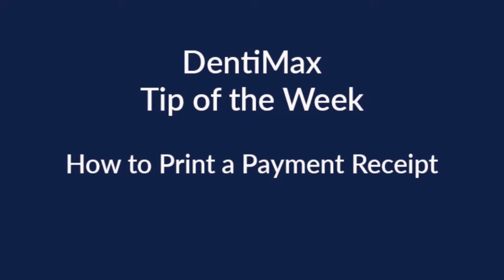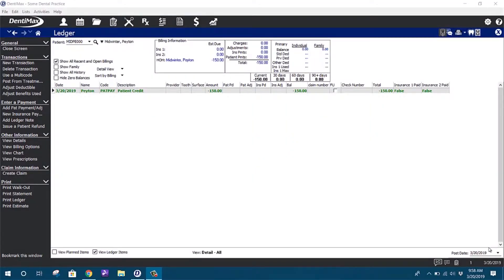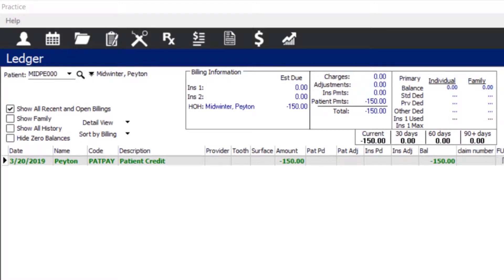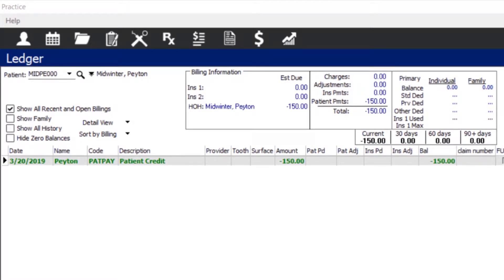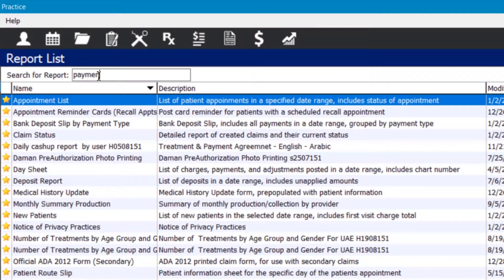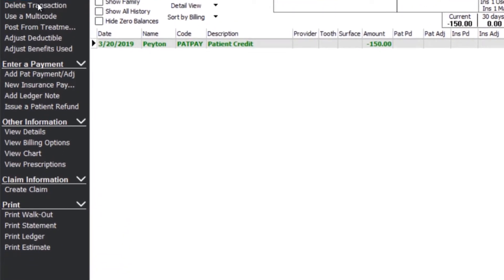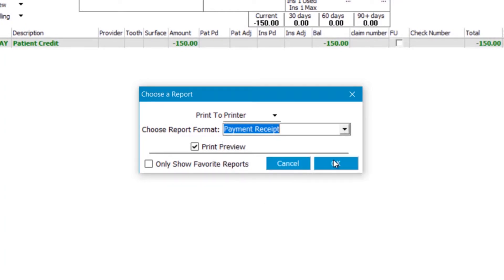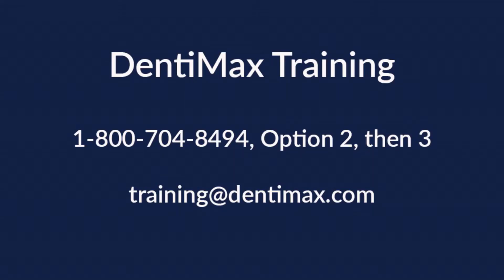How to Print a Payment Receipt | Dental Software Tip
In this DentiMax Tip of the Week learn how to print a payment receipt.